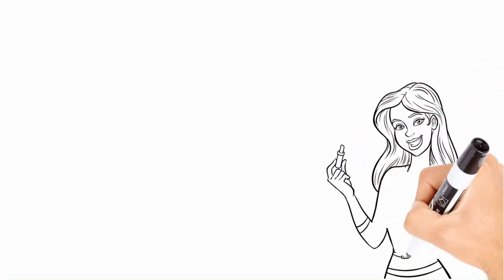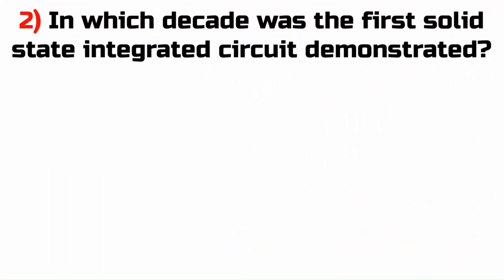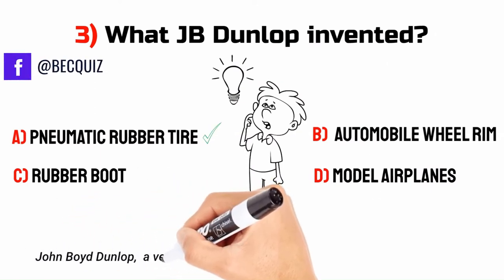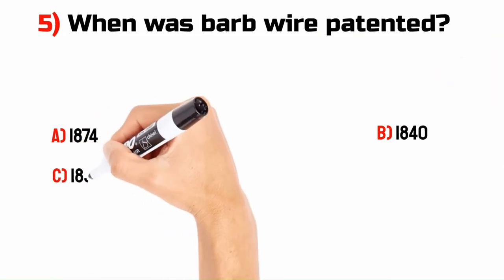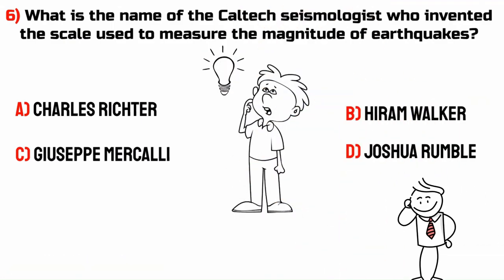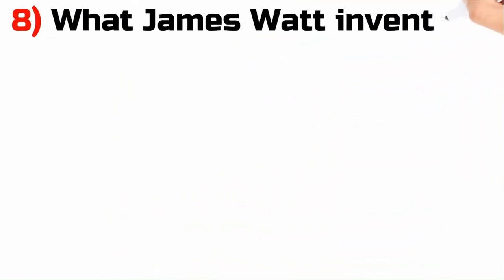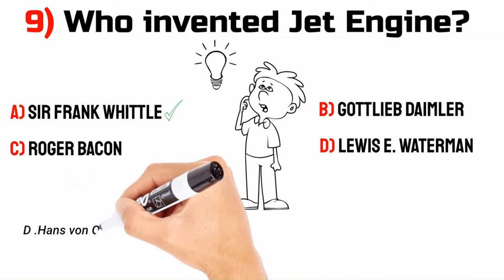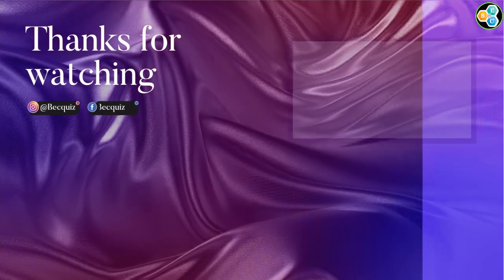Invention Quiz & Explanation Part - #1 | General Knowledge Questions For UPSC GPSC | BEC QUIZ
This video contains a collection of frequently asked questions and answers on the topic of "Inventions," along with detailed explanations for use in different interviews, examinations, and entry requirements. This is the part 1 of Invention quiz.

Welcome to the BEC quiz. You will find a large number of entertaining quizzes and general knowledge questions along with detailed explanations on this channel.

00:00 Intro
00:16 Who Invented The Ball Point Pen ?
00:51 In Which Decade Was The First Solid State Integrated Circuit Demonstrated ?
01:33 What JB Dunlop Invented ?
02:03 Which Scientist Discovered The Radioactive Element Radium ?
02:42 When Was Barb Wire Patented ?
03:26 What Is The Name Of The Caltech Seismologist Who Invented The Scale Used To Measure The Magnitude Of Earthquakes ?
04:06 What Galileo Invented ?
04:43 What James Watt Invented ?
05:18 Who Invented Jet Engine ?
06:00 What Invention Caused Many Deaths While Testing It ?
06:39 Outro

Download Our Quiz App Play & Learn
BEC QUIZ 2022 PLAY & LEARN